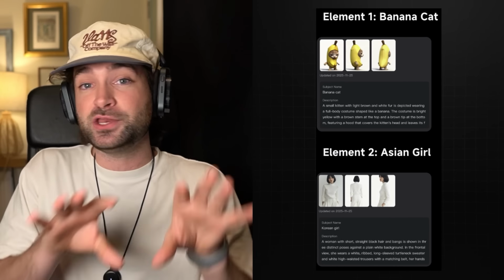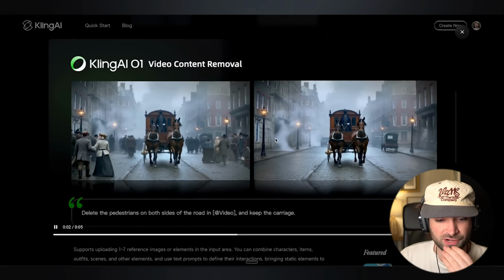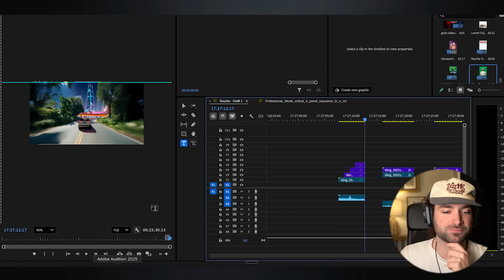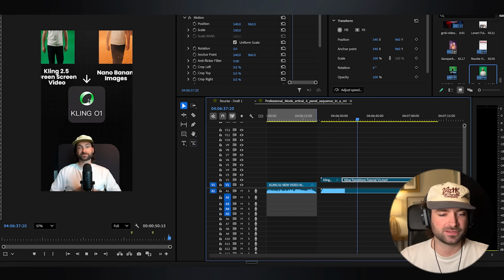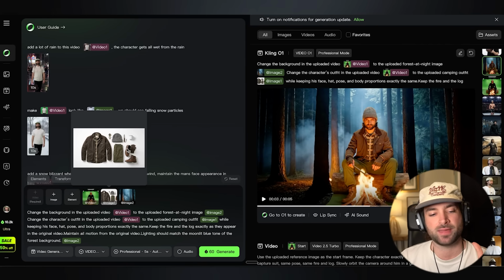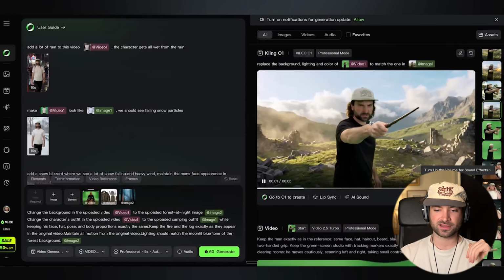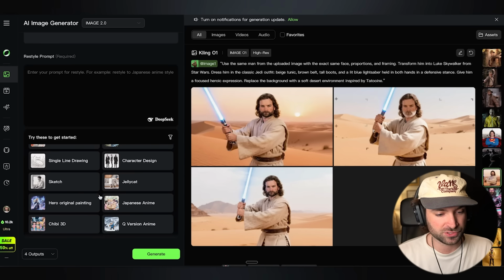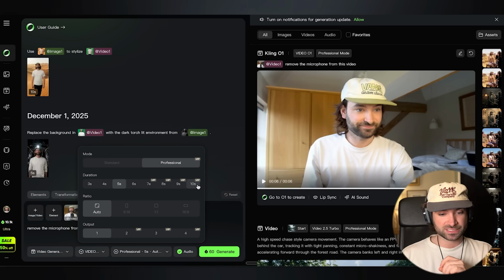How to Use Kling O1: The "Nano-Banana" of AI Video Tutorial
Kling O1 truly the "Nano-Banana" of AI video editing? 🍌🤖 In this Kling AI video tutorial, we dive deep into the massive O1 (Omni-1) update—the first unified AI model that lets you edit existing videos just by typing!

🔥 What is the "Nano-Banana" of AI Video? Just like the viral image models before it, Kling O1 is being dubbed the "Nano-Banana" because it’s the first tool to combine high-speed generation, incredible prompt adherence, and native video editing in one package. No more complex workflows—just upload, type, and transform.

🚀 In this video, you will learn:

The O1 "Unified" Engine: How Kling now handles Text, Image, and Video in a single model.

Native Video Editing: How to upload any video and completely change the lighting, background, or style.

Character & Clothing Swaps: The secret workflow to change a character's outfit while keeping the video motion 100% consistent.

1080p & 10-Second Workflows: How to get high-res, longer clips without the glitchy artifacts.

💡 Key Features Covered:

Change Lighting: Turn day into night or studio lighting into neon cyberpunk.

Change Backgrounds: Transport your subject from a bedroom to a beach instantly.

Change Clothing: Swap shirts, dresses, or uniforms using simple text prompts.

Change Characters: Replace the actor entirely while preserving the original movement.

If you're searching for a Kling O1 tutorial, how to edit video with AI, Kling AI video-to-video, AI character and clothing swaps, or text-based video editing, this video covers all of it.